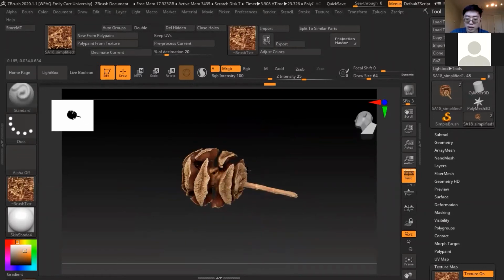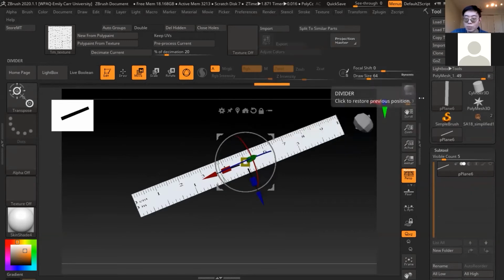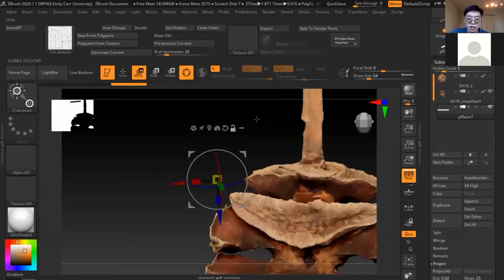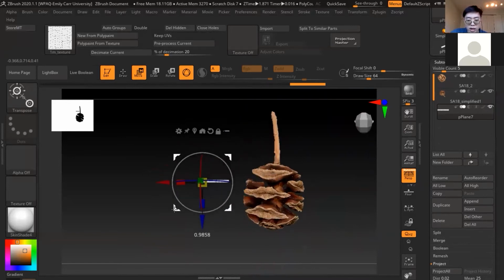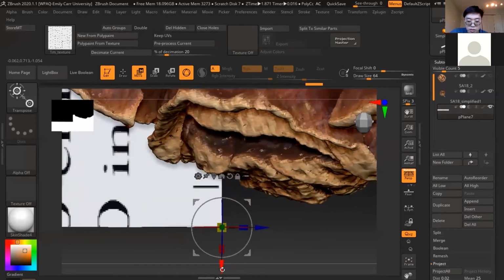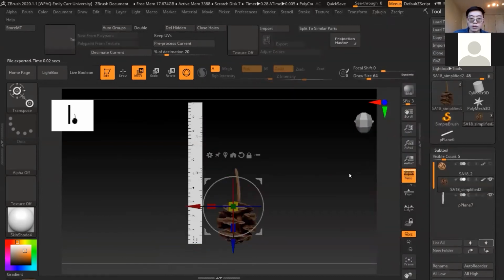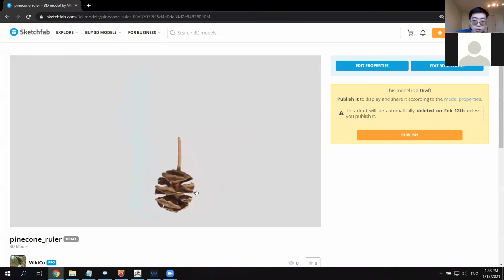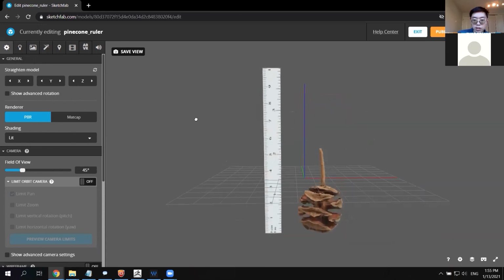Photogrammetry Training - ZBrush Add Ruler